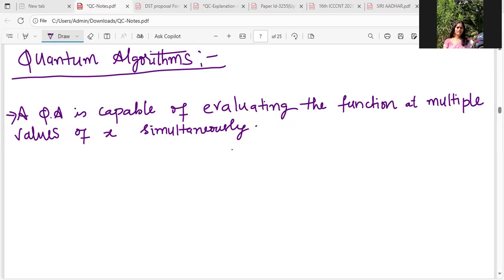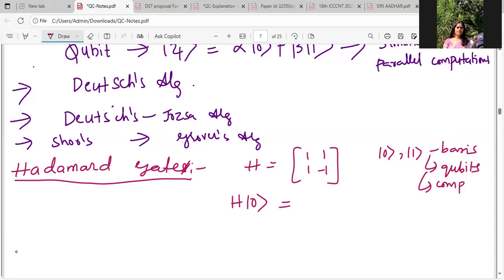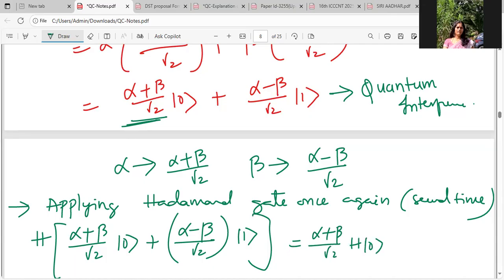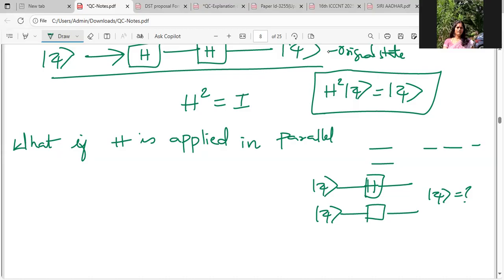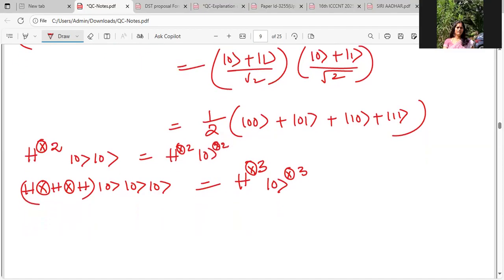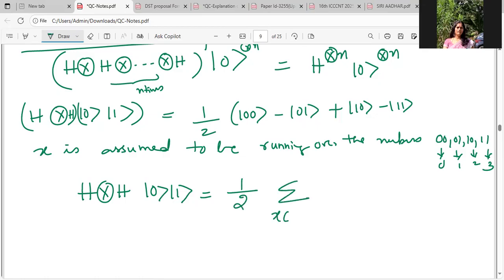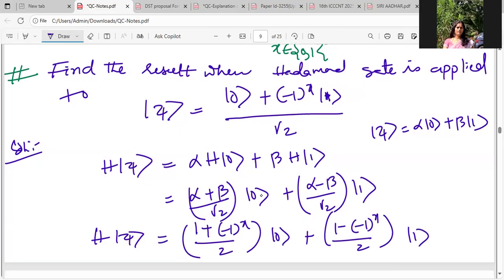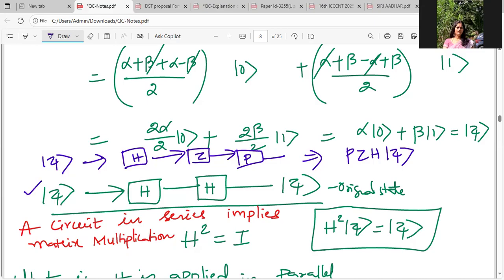Quantum Circuit in Series and Parallel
Quantum Algorithms Introduction